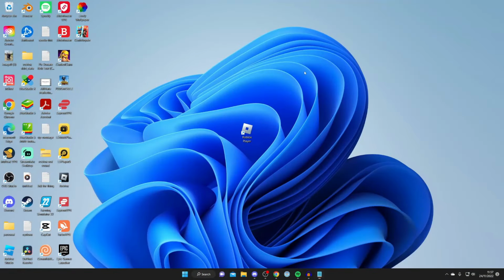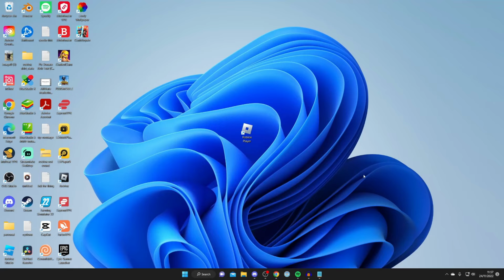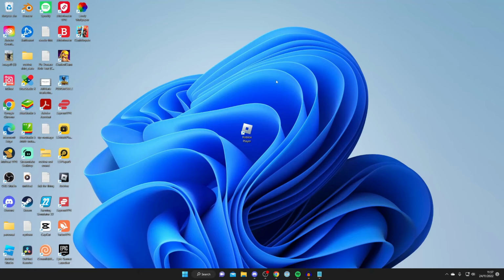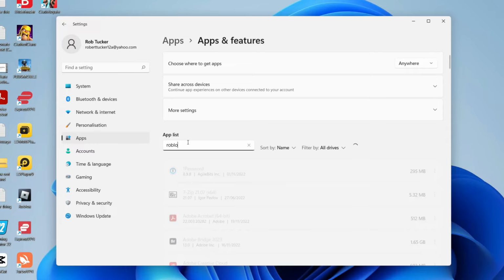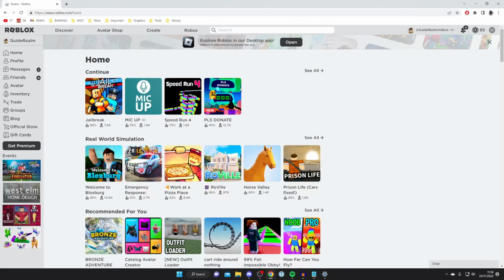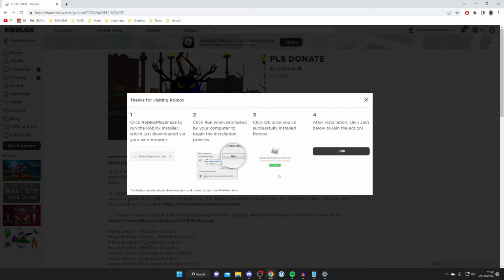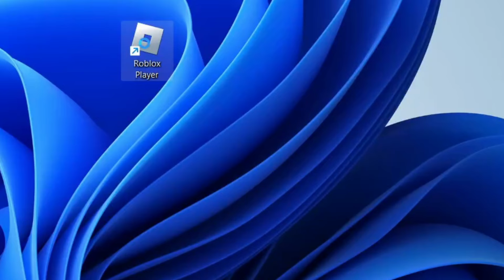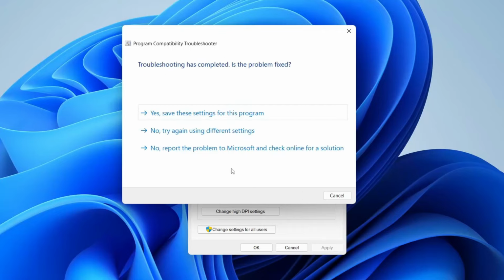How To Stop Roblox Crashing - Full Guide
I show you how to fix roblox crashing and how to stop roblox crashing in this video. For more videos like this then please leave.

GuideRealm